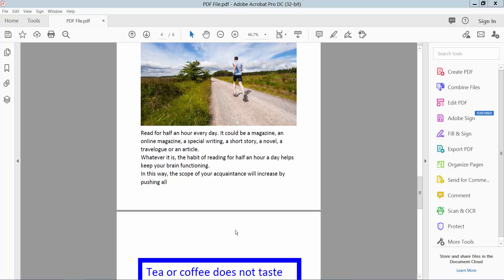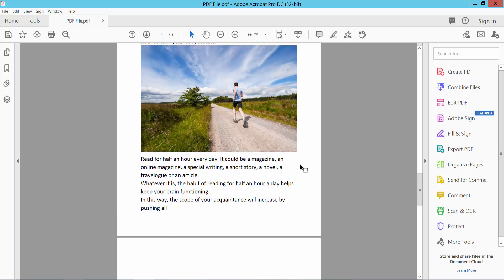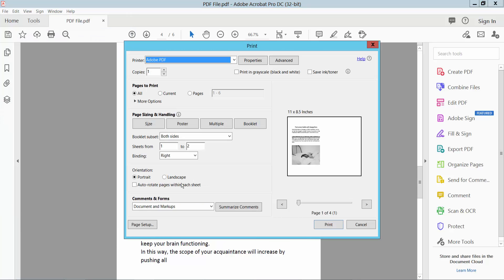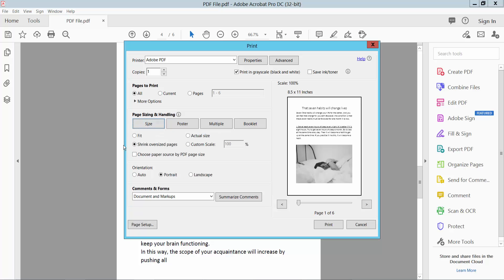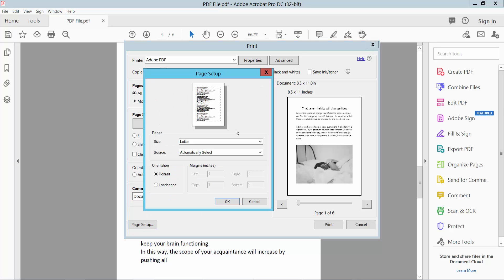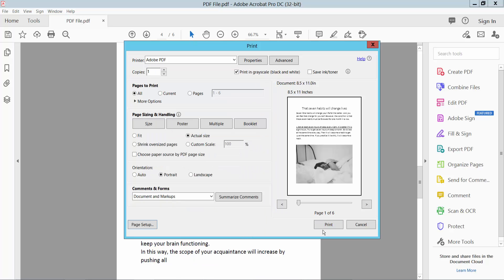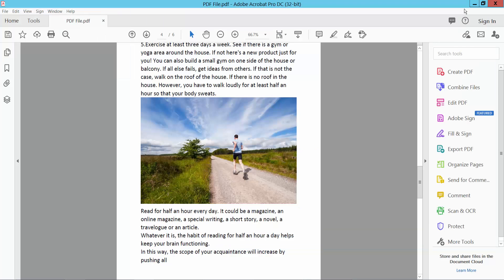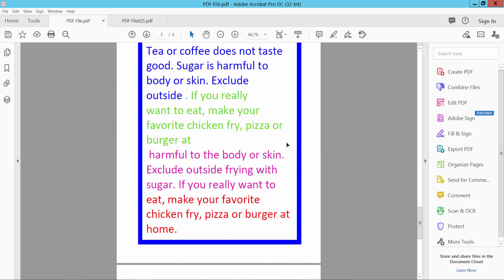How to print pdf in black and white in Adobe Acrobat Pro DC 2022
Hello everyone, Today I will show you, How to print pdf in black and white in Adobe Acrobat Pro DC 2022.